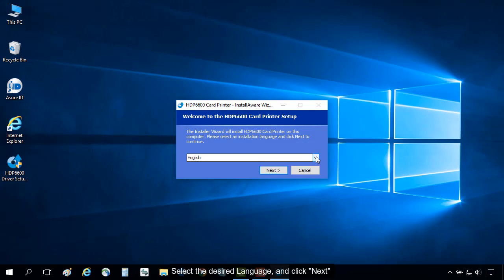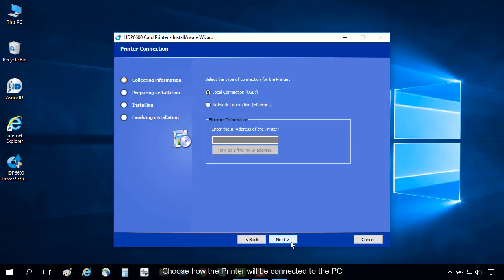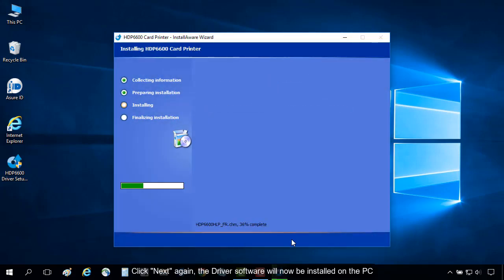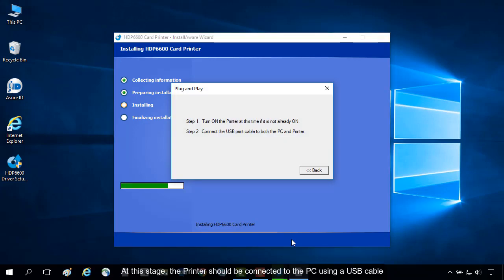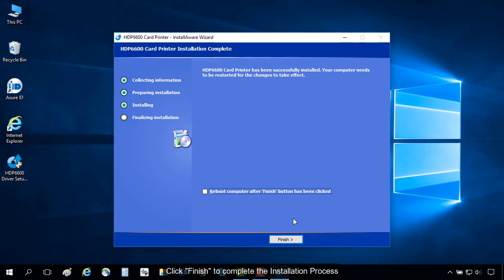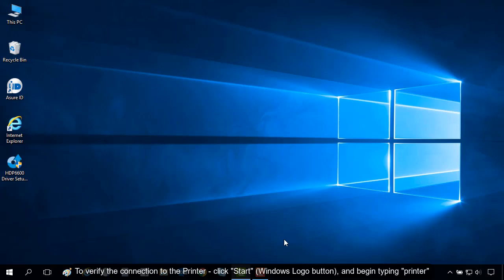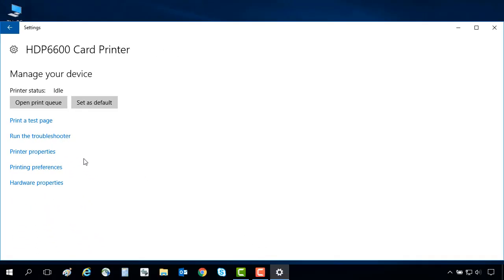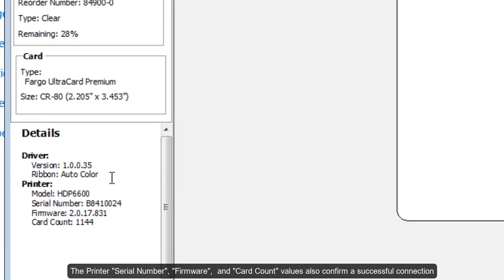FARGO HDP6600 How to Setup the Card Printer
This video demonstrates how to set-up and install FARGO HDP6600 card printer on Windows-10 operating system.